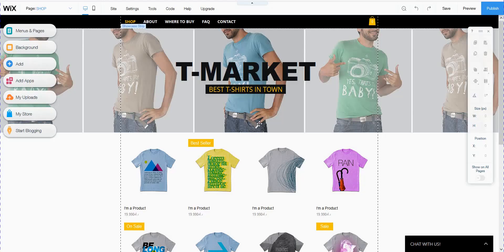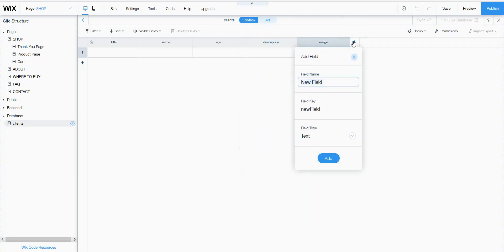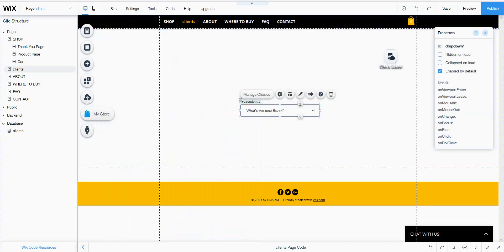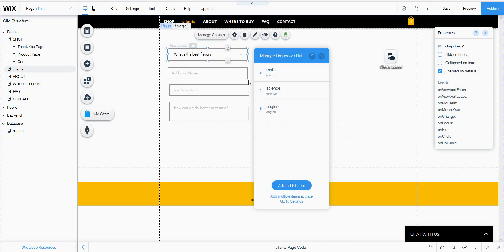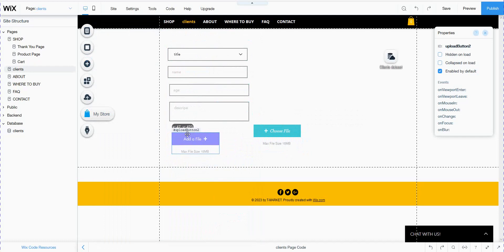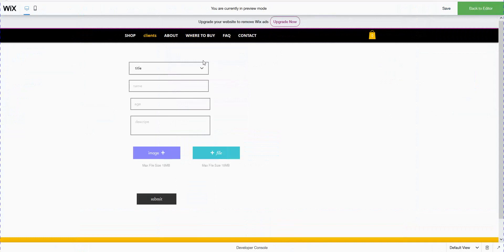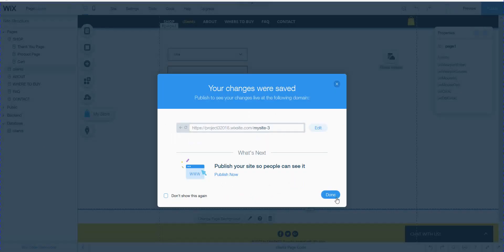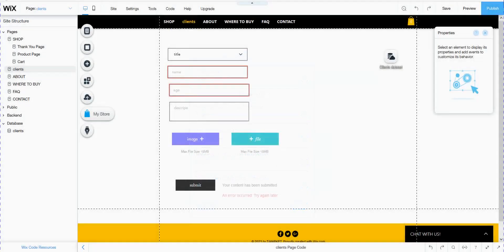create database in your WIX web site to let user to upload info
how to create a database with form in WIX web design to let user to upload information to your site
note : the tutorial in English language English is not my main language